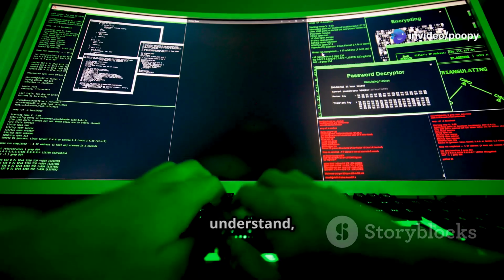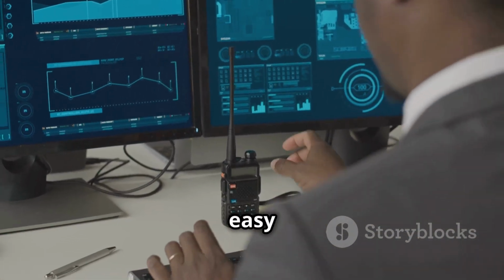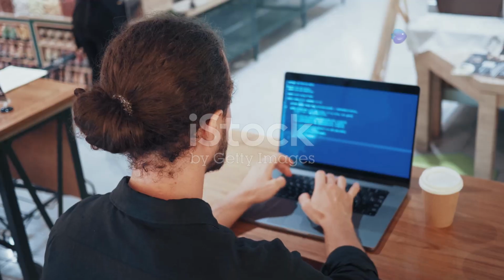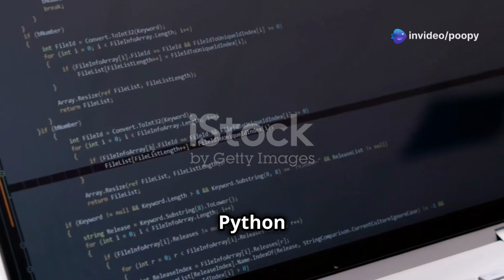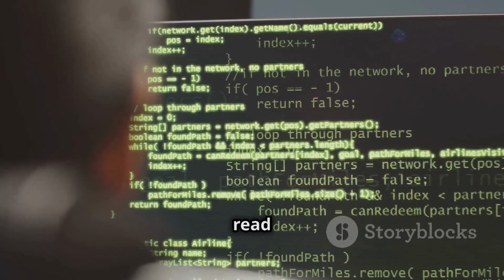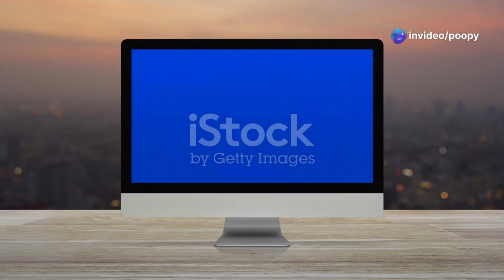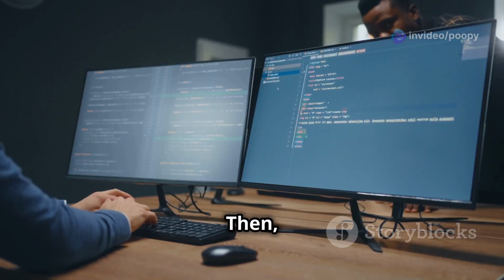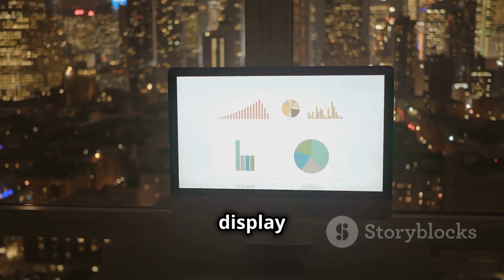Intro To How to Analyze and Visualize Behavior Data In Python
A YouTube Video explaining very briefly how to analyze and visualize behavior data in Python.